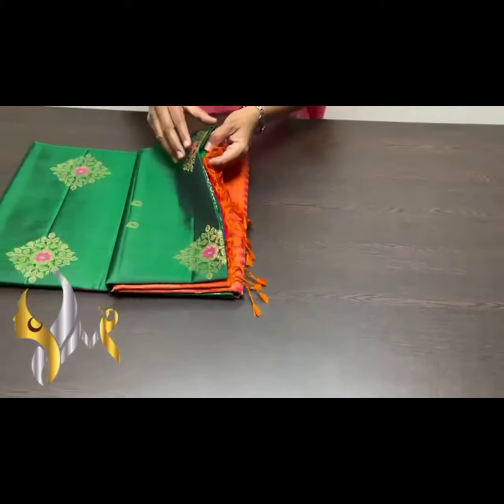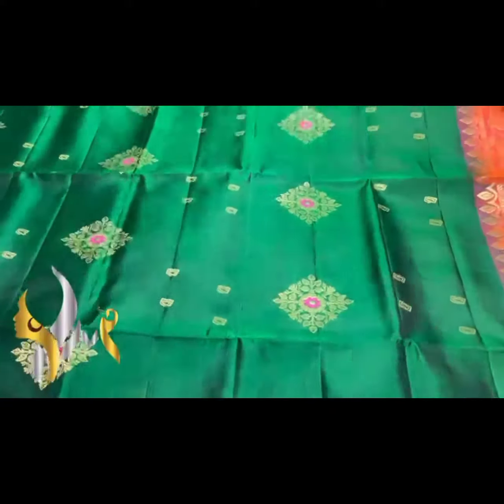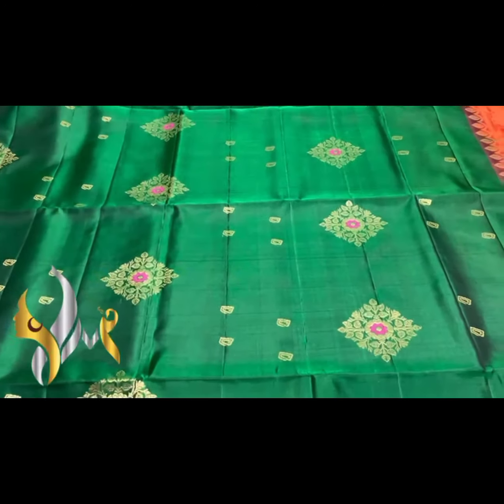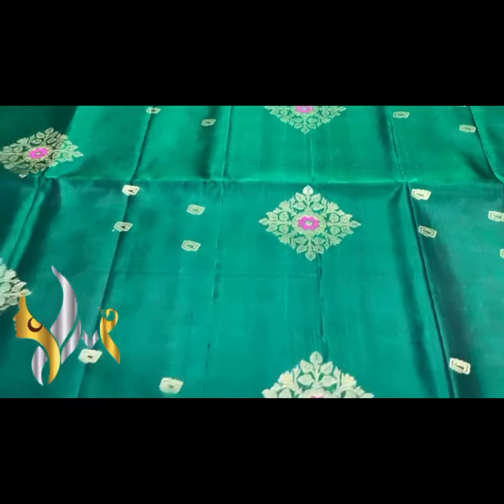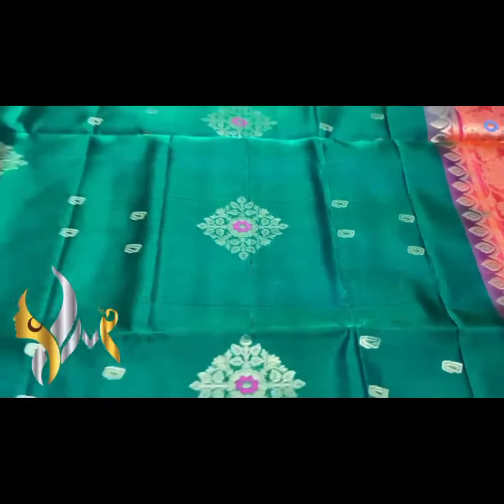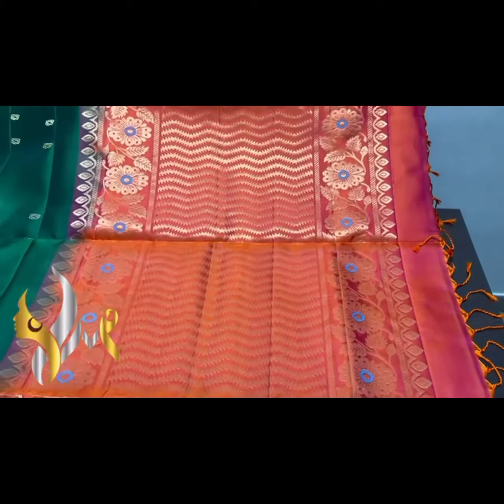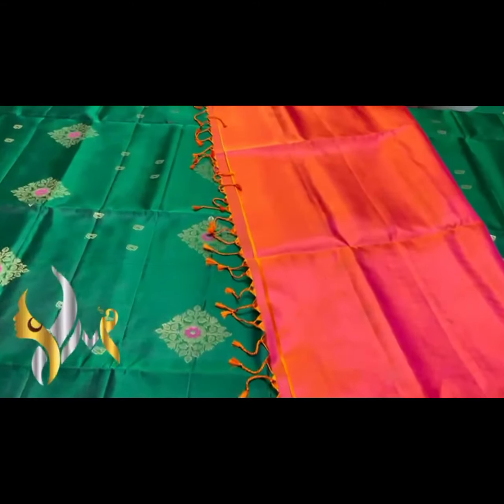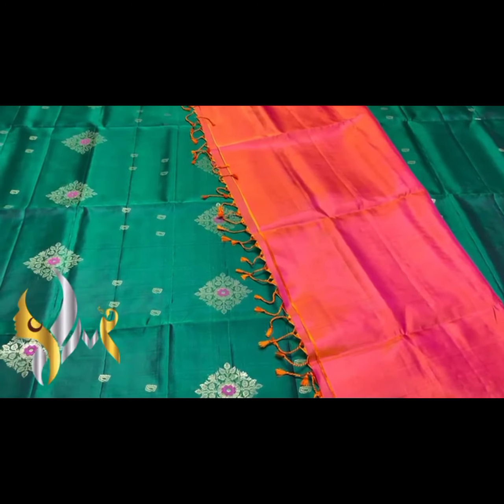Open View 3 | Soft Silk Borderless Sarees | Double warp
*NEW LAUNCH*

*Original kanchipuram handloom double vaarppu  1/2 vattam buttas  with Meena work exclusive soft silk borderless Sarees*

*Original 1/2 vattam butta saree*

*Silkmark certified*